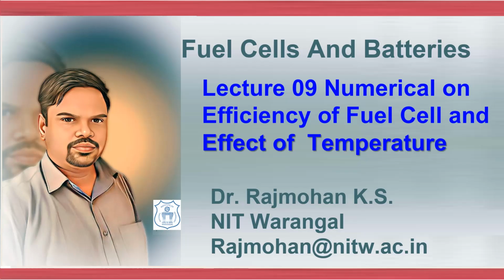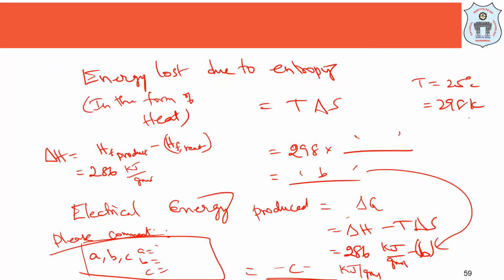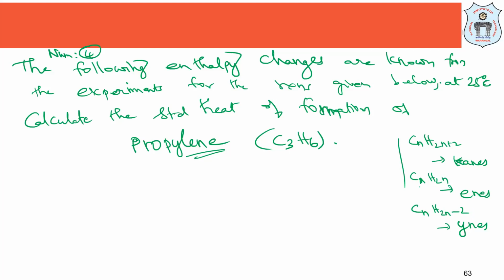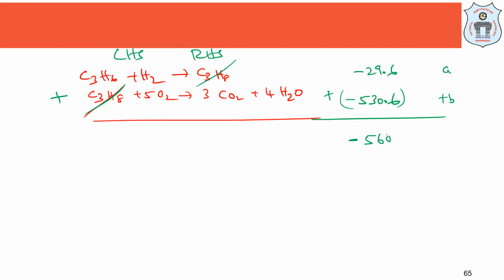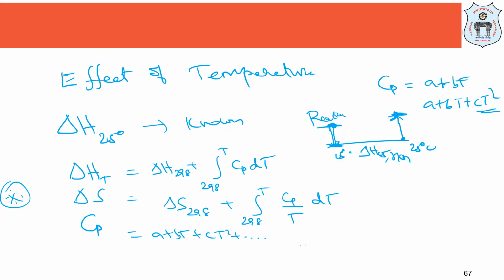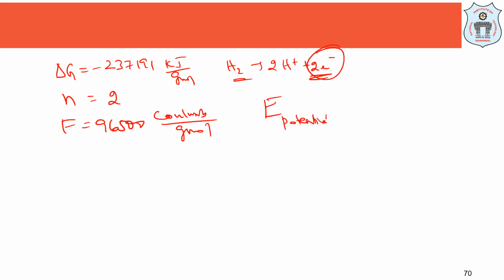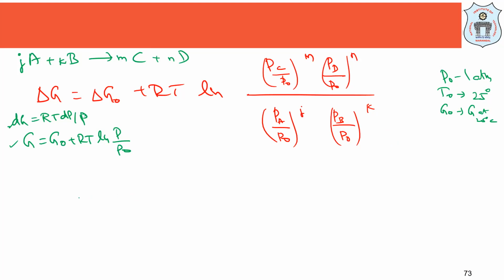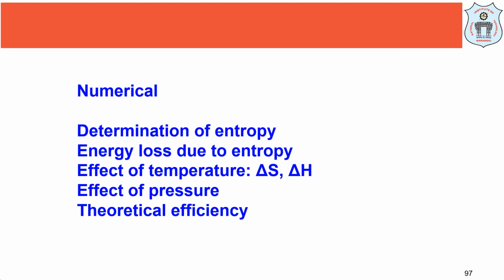FCB, L-09 Numerical on efficiency of fuel cell and effect of temperature and pressure